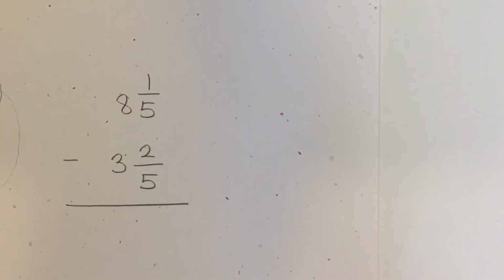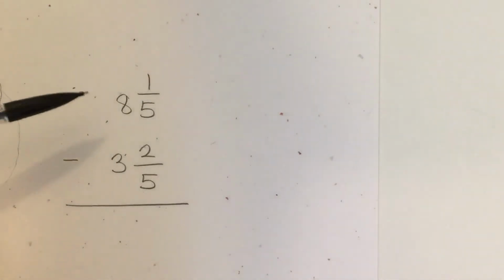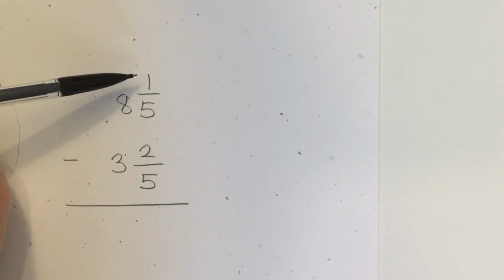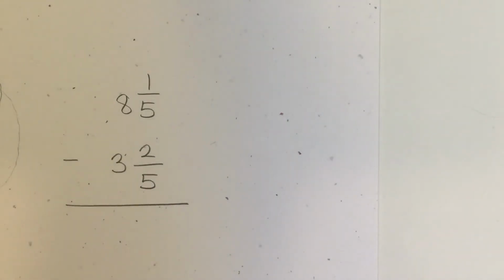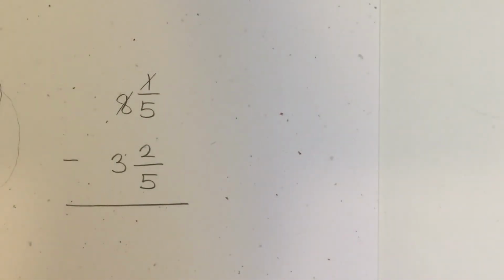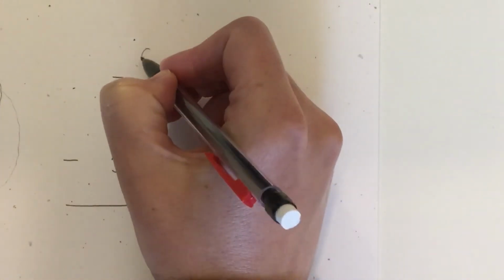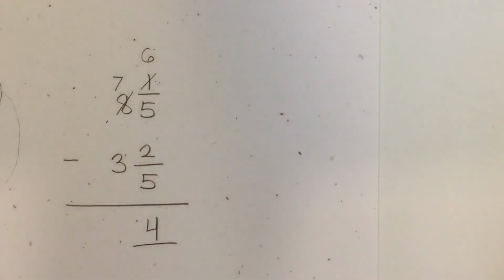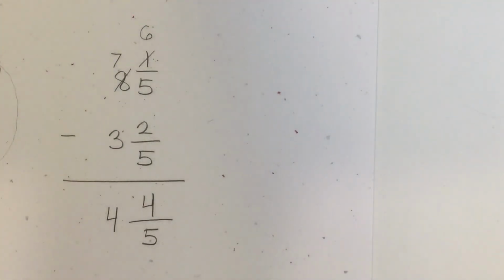Subtracting Mixed Numbers